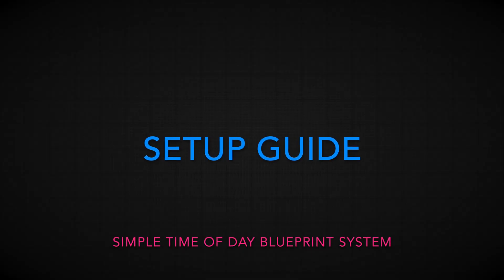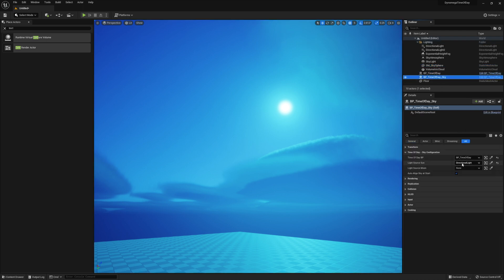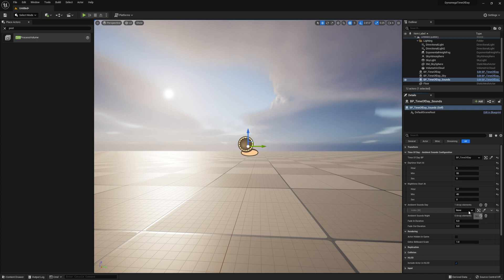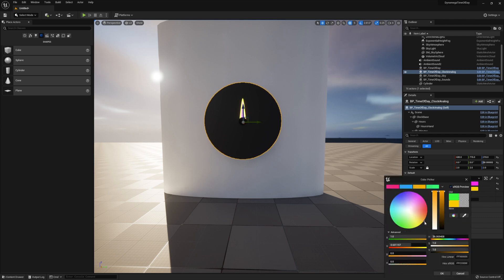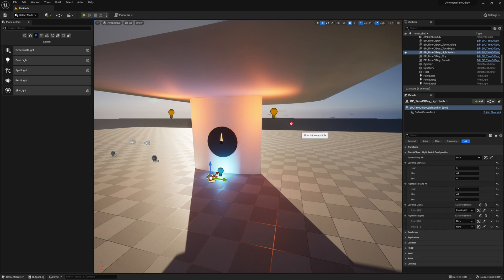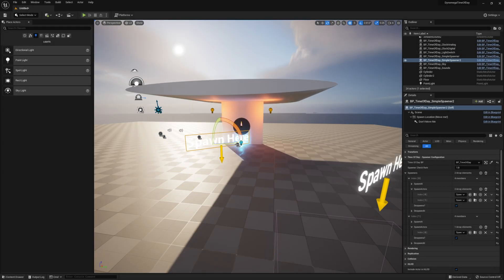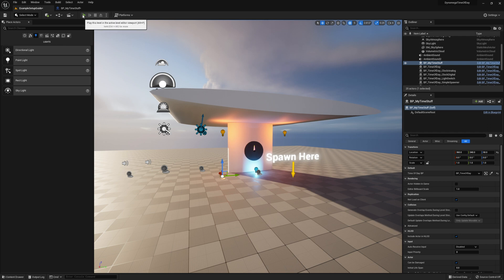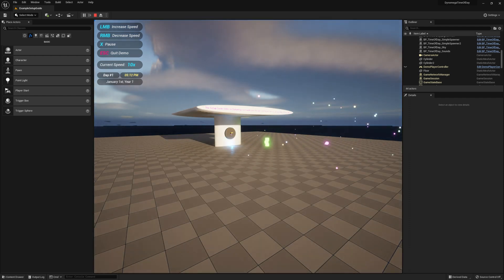Setup guide for my UE5 Time of Day Blueprint System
Step by step setup guide for my Unreal Engine 5 Time of Day Blueprint System.

00:00 Introduction
00:15 Setup the "Main" Blueprint (BP_TimeOfDay)
00:40 Sky Rotator Day & Night Cycle Example (BP_TimeOfDay_Sky)
04:45 Ambient Sound Switch Example (BP_TimeOfDay_Sounds)
06:47 Analog Clock Example (BP_TimeOfDay_ClockAnalog)
08:27 Digital Clock Example (BP_TimeOfDay_ClockDigital)
09:13 Light Switch Example (BP_TimeOfDay_LightSwitch)
10:27 Simple Spawner Example (BP_TimeOfDay_Spawner)
13:21 Custom Logic Example (tutorial)
17:04 A brief word about the UI